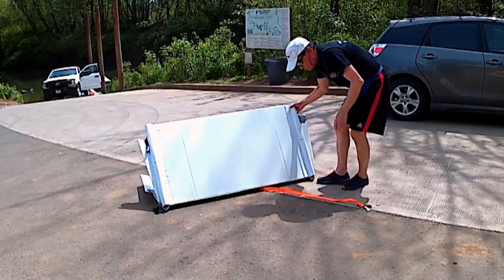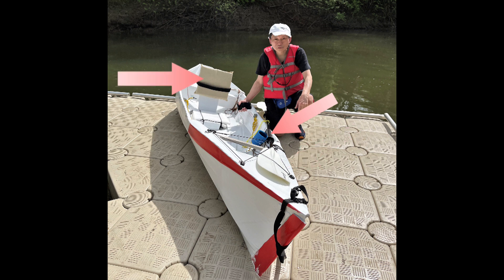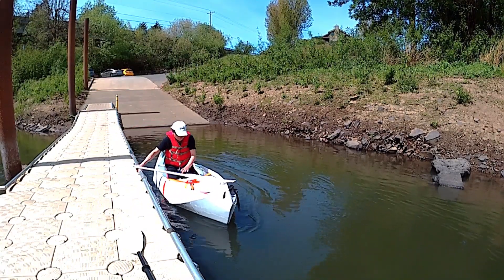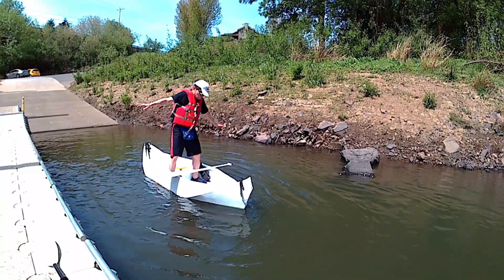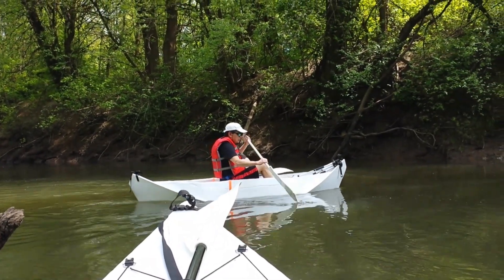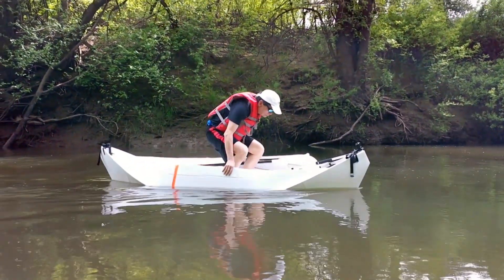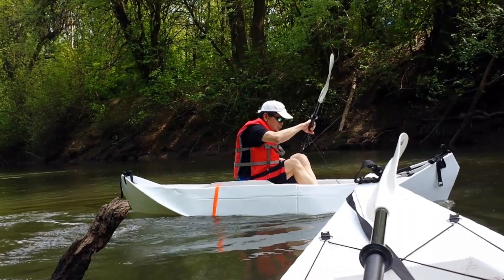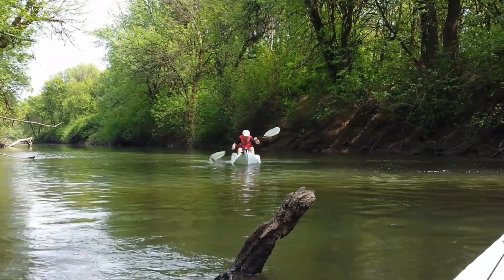Part 2 自製DIY 10' Foldable Coroplast G15 Canoe: Water Test 自製摺疊獨木舟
I am providing more details in building this foldable canoe in this series:
Part 1 will covered how the canoe is held together with only two lashings.
Part 2  Water testing the canoe
Part 3  Discuss the canoe plan and also using 4' x 8' coroplast to build the canoe.
Future videos will provide an option to build the gunwale using zip ties.